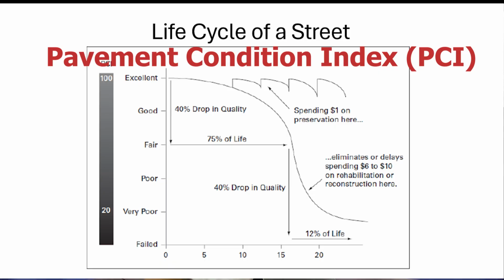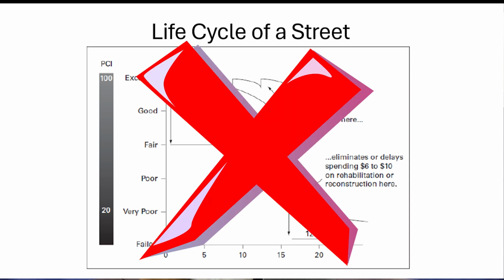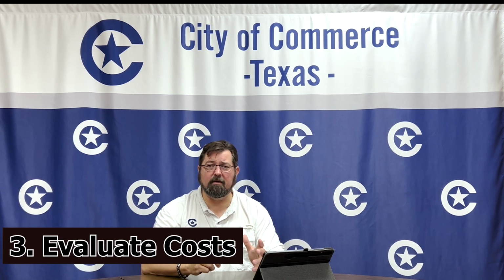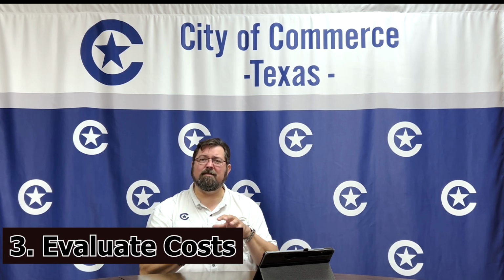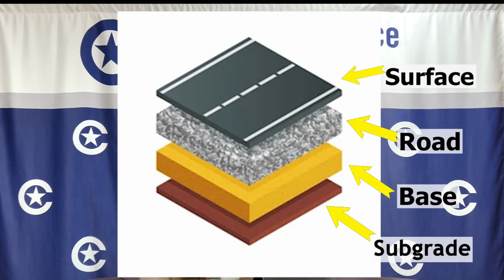Episode 5: Street Maintenance - Preserving the Roads We Travel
In the final episode of the Commerce Connect: Street Series, City Manager Howdy Lisenbee explains how the City of Commerce maintains its streets to keep them safe and drivable. Learn the difference between maintenance and reconstruction, what types of maintenance are most effective, and how the city prioritizes which streets receive attention.

Facebook: City of Commerce, TX
X: CityofCommerce2
NextDoor: City of Commerce